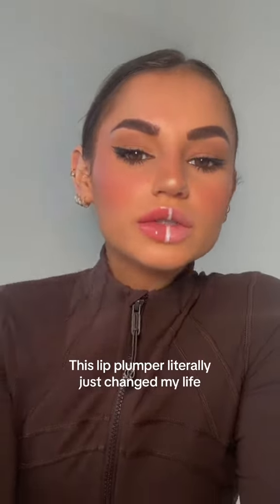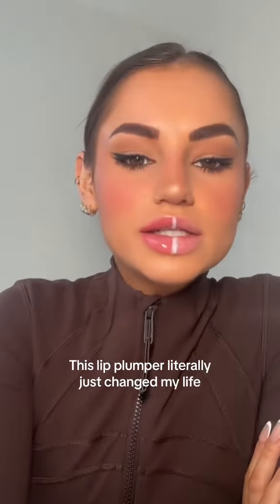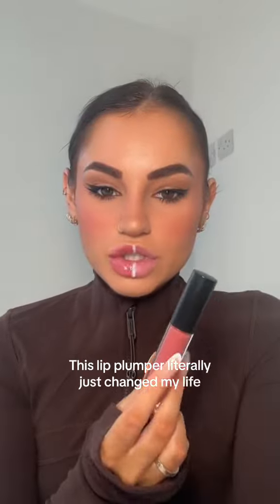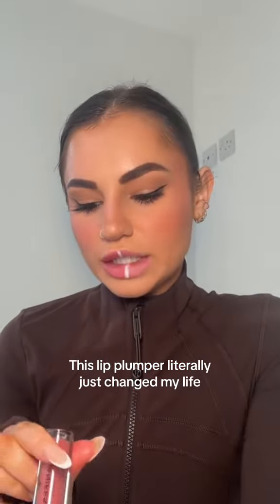Finally✨ a lip plumper that ACTUALLY works🫦